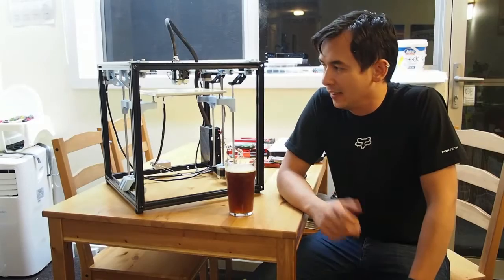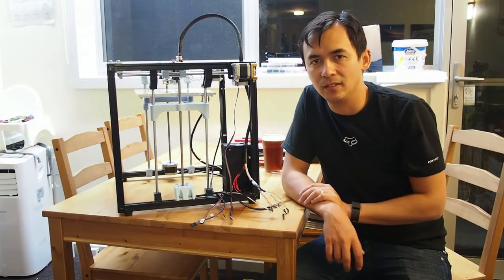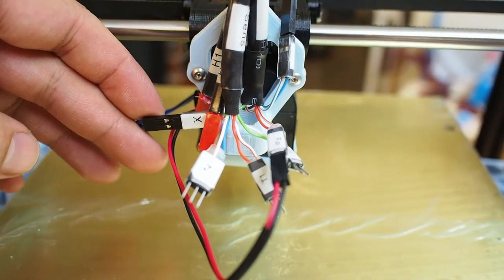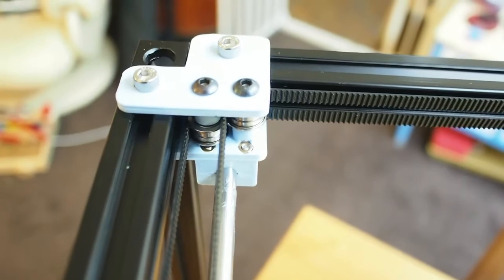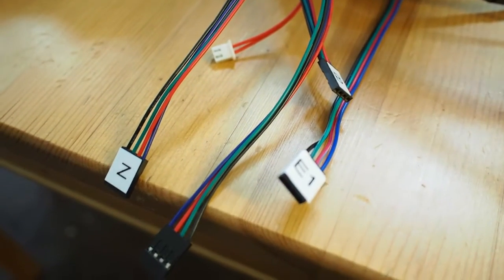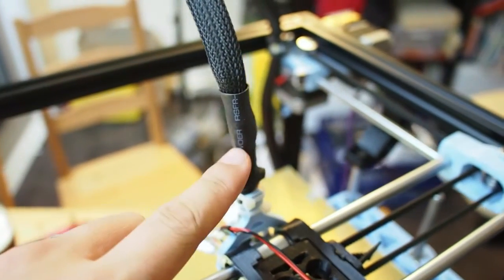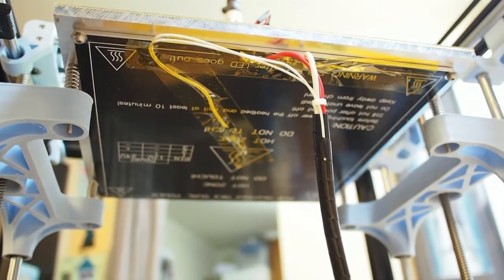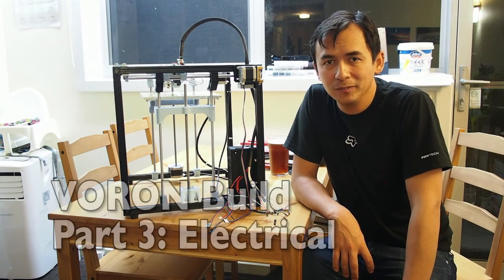VORON Build Part 3: Electrical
Part 3 of the VORON build, starting to wire it up. Also brewing at the same time, so duck out of the timelapse occasionally.